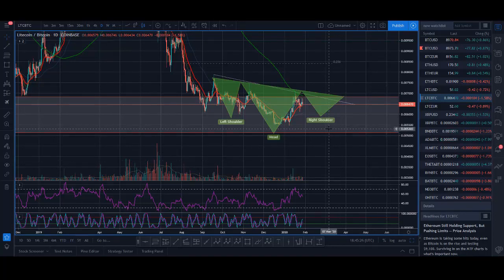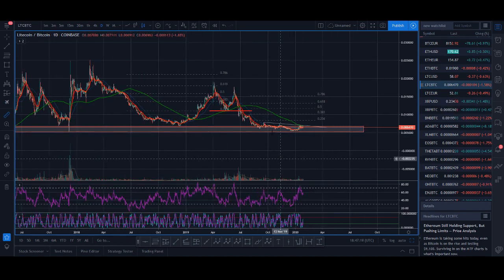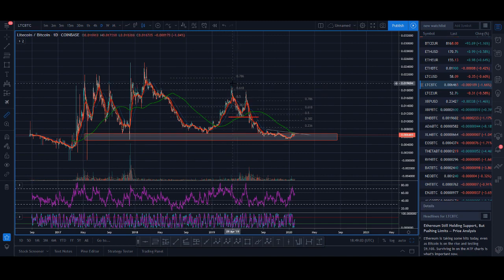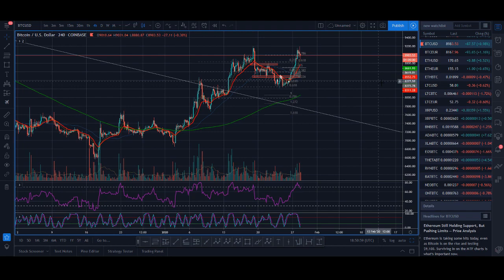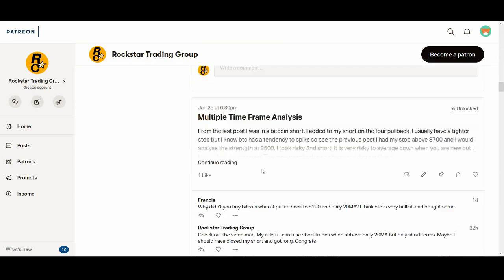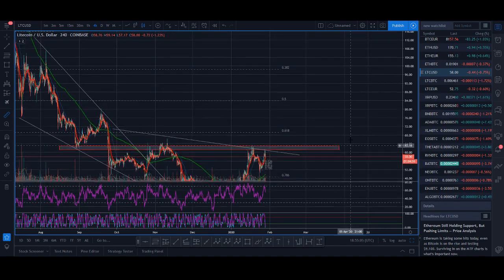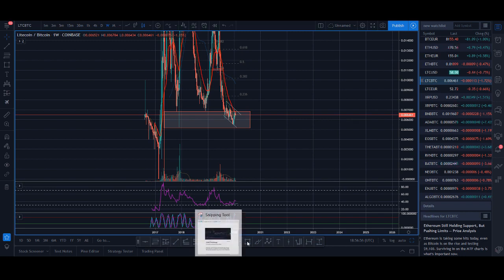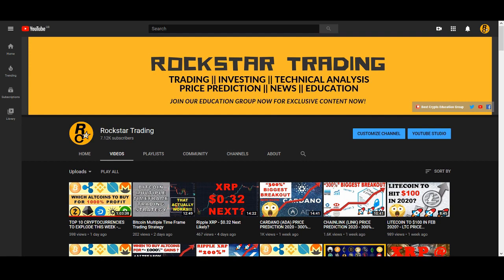LITECOIN STRATEGY - LITECOIN TO EXPLODE IN 202 Inverse Head & Shoulders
Wecome to our channel! Every  week  we'll be posting best finance , forex , cryptocurrency videos on the Internet.